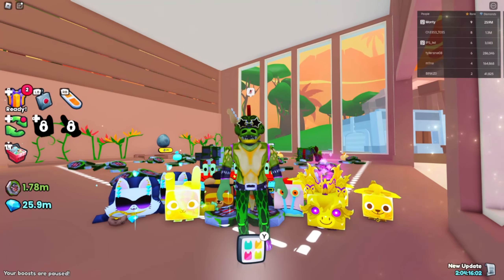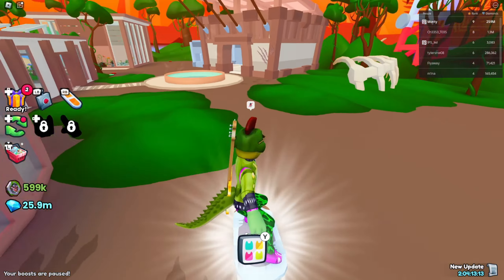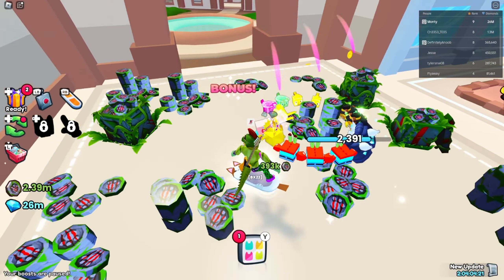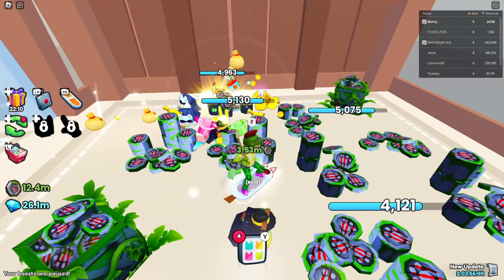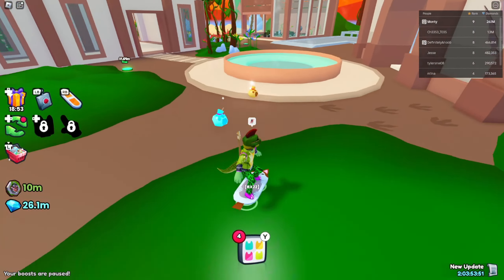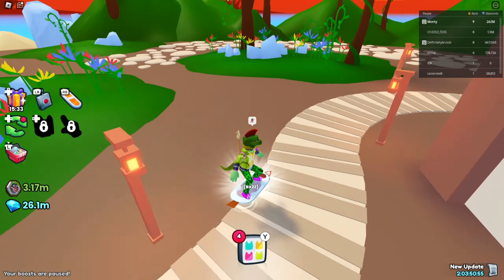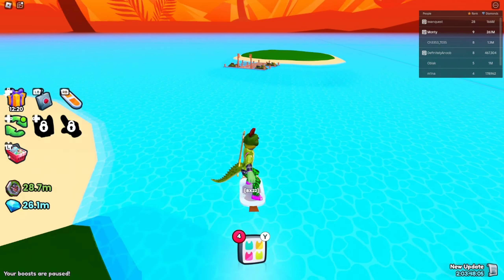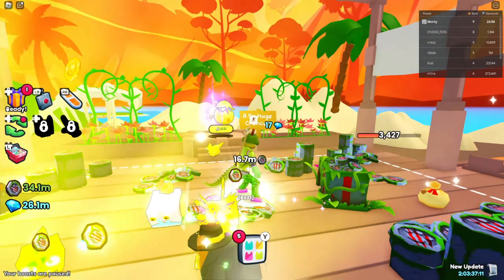WE GOT TO HATCH SO MANY EGGS! pet sim 99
Hey guys here is the part 2 of the pet sim dino tycoon if you missed part 1 i recommend checking it out but other than that i hope you enjoy !